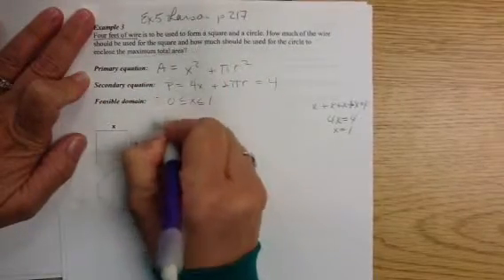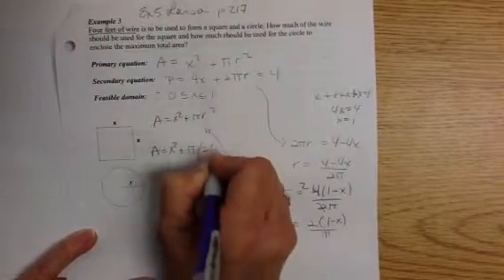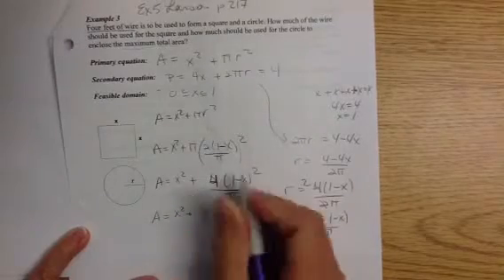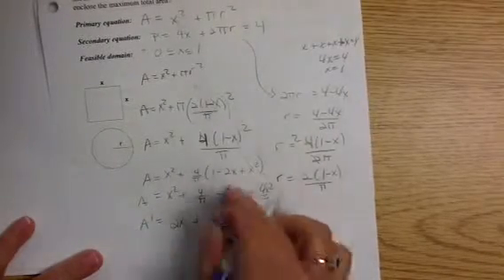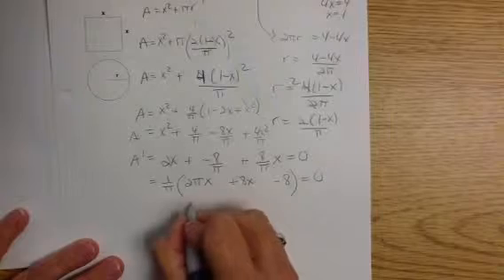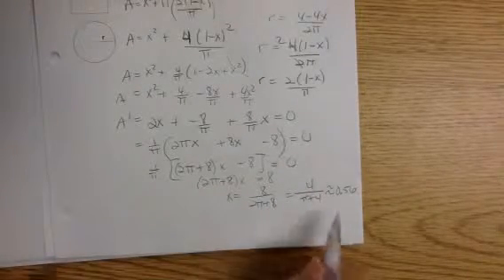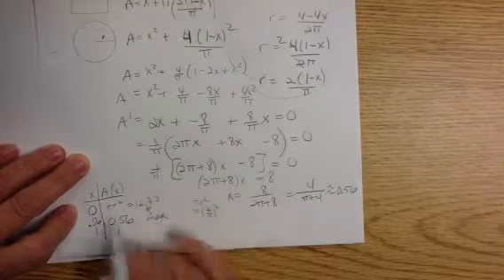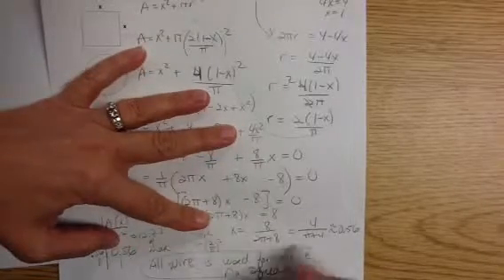AP Calculus Maximum and Minimum Problems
Problems from Larson textbook